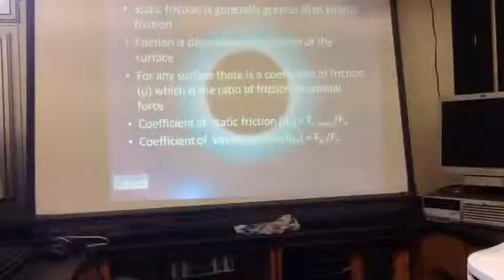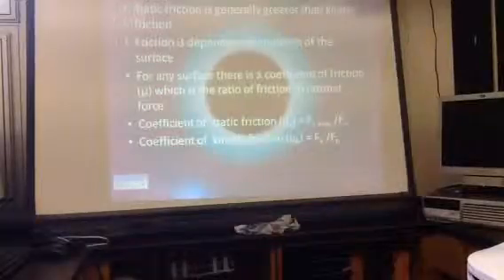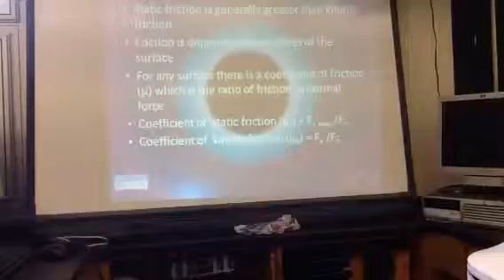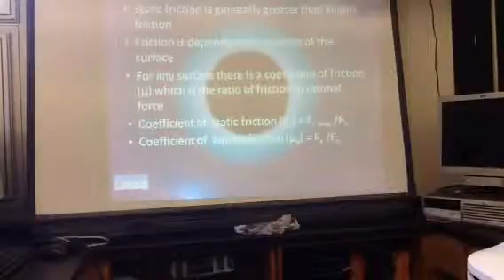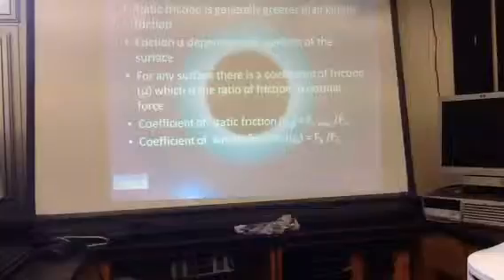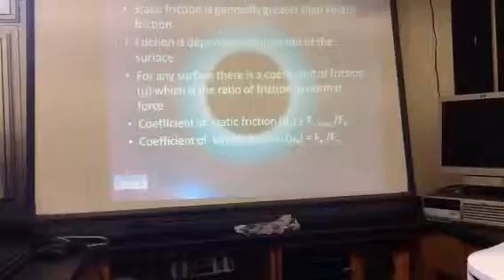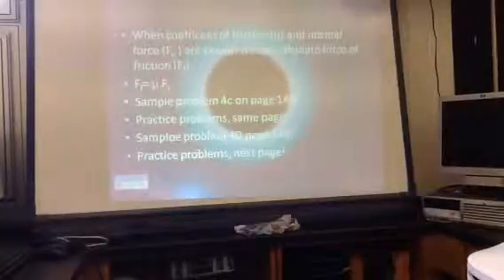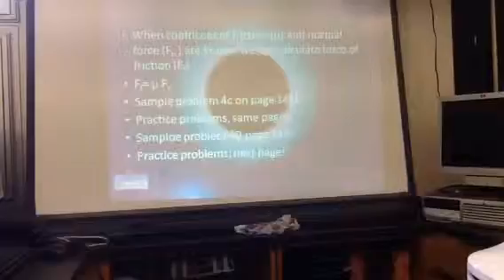Physics 12/12/13 lecture